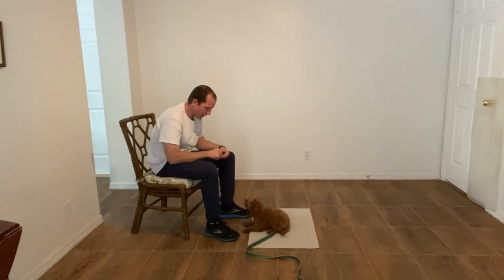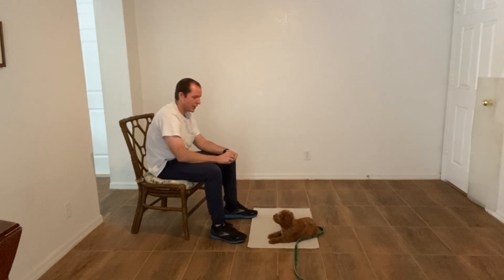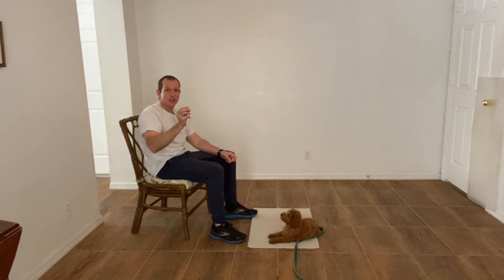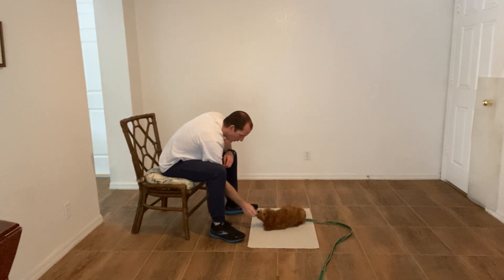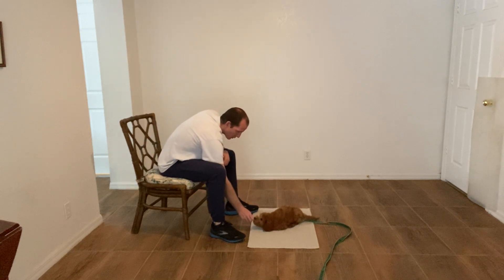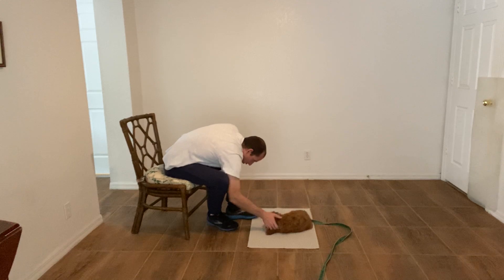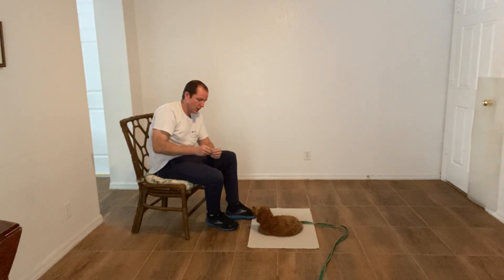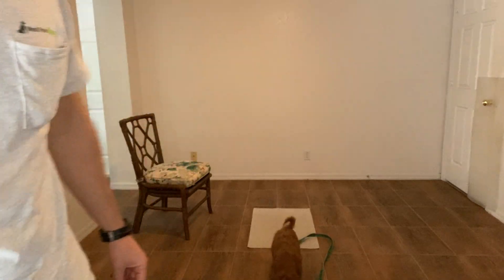Love Starting Go To Bed 1213